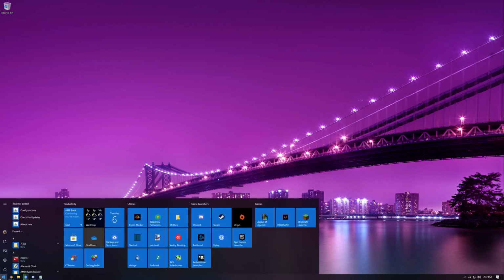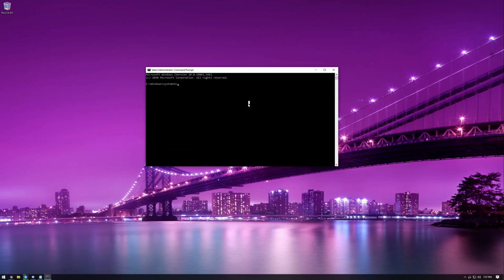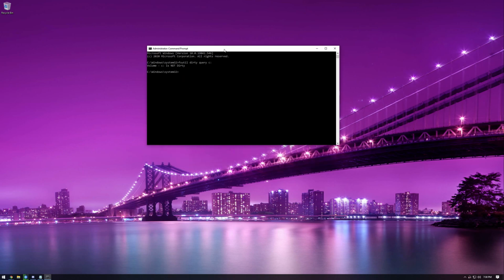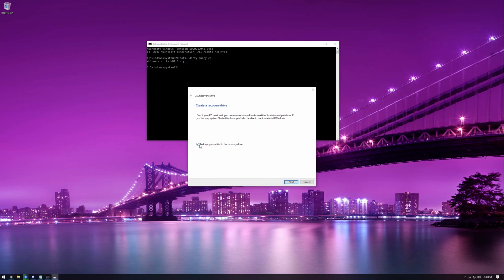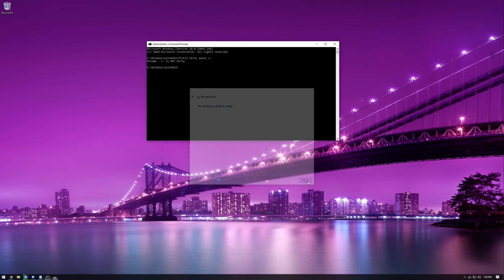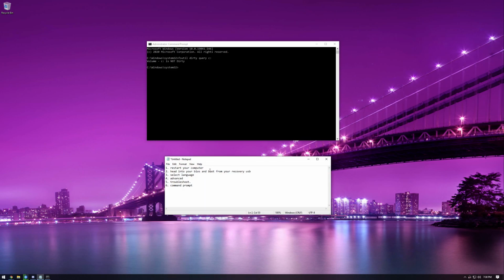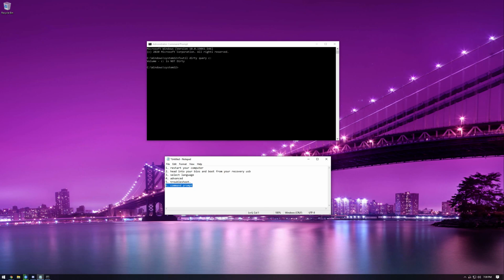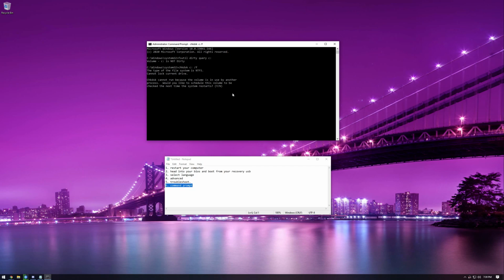How to fix Windows 10 Dirty Bit Error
In this video I'll be showing you how to quickly  and easily clear a dirty bit error from Windows 10. Following the steps in this video will show you how to stop Windows from running its check disk utility on every boot.